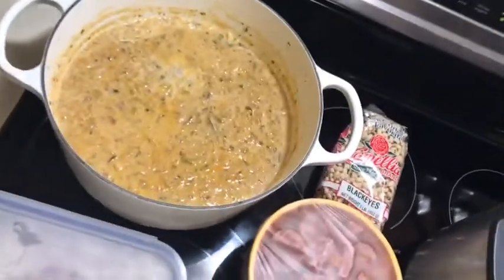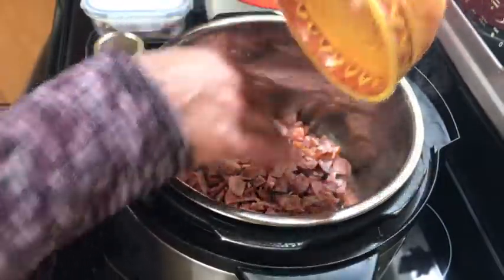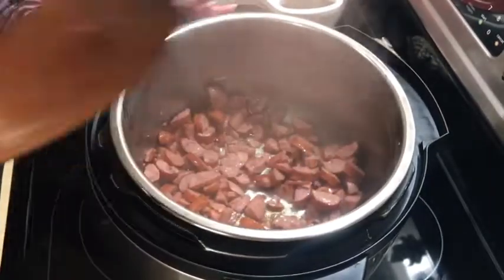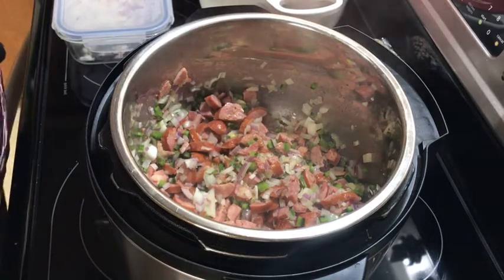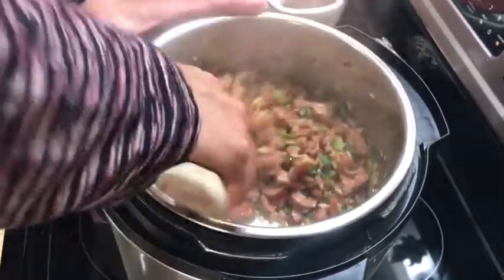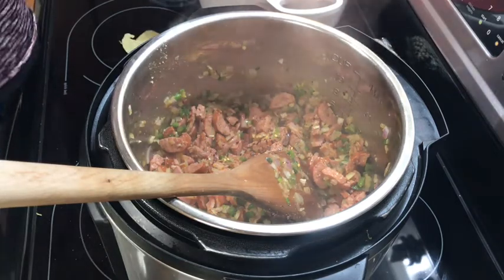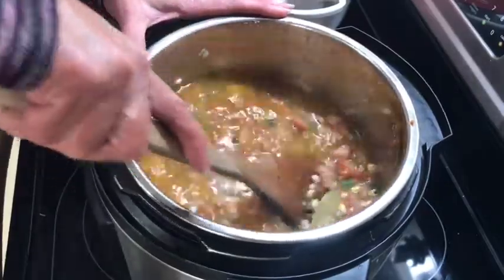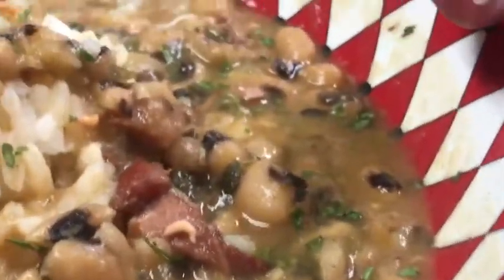Instant Pot Black Eyes—-So good for New Year’s Day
Happy New Year everyone!!  This is a traditional dish we eat on New Year's Day.  It is very delicious and easy in the Instant Pot.  I wanted to do 2 videos to show you what we eat for this holiday.  I hope y'all have the best New Year's Day ever.  I love sharing different dishes with all of you and hearing your feedback.  It is so much fun!